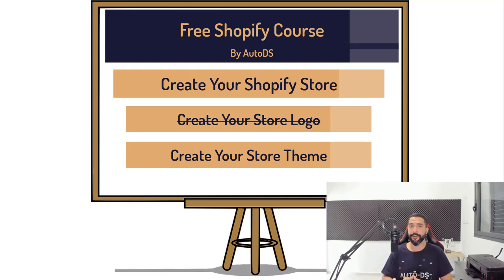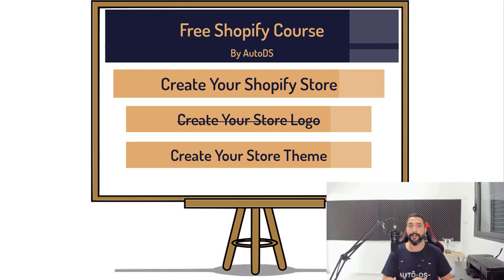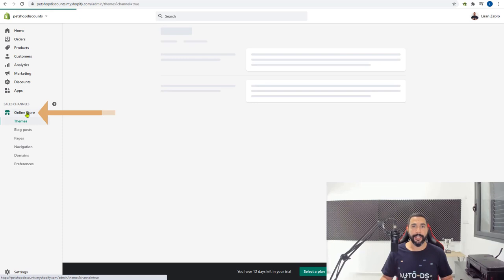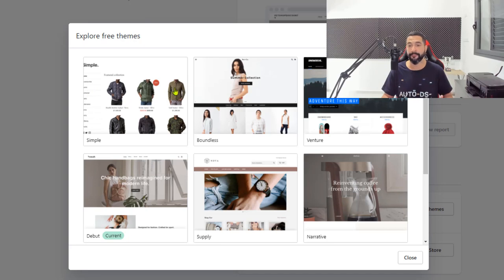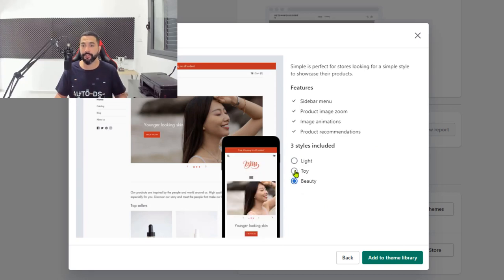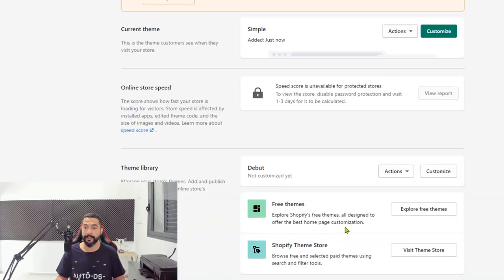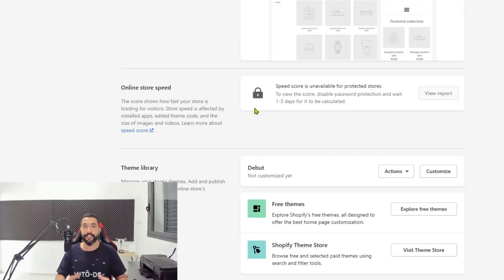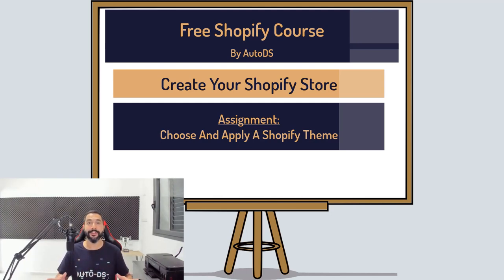How To Find & Select A Shopify Store Theme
Our store's theme is the whole visualization effect our viewers experience when entering our store. That's why it's essential to get a good professional-looking theme - paid or free. Here's how to find and select a Shopify store theme.

✅ Sell These Right Now - The HOTTEST Dropshipping Products